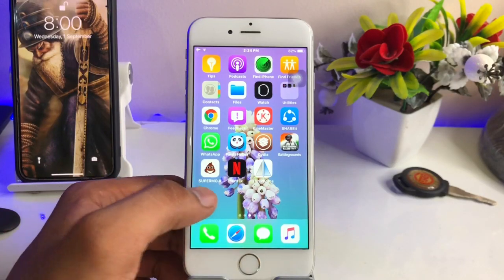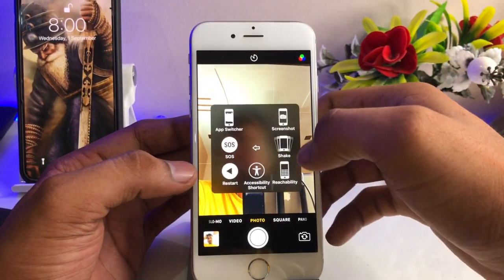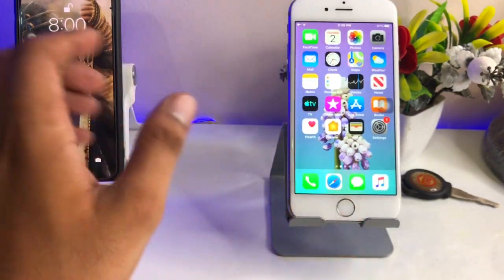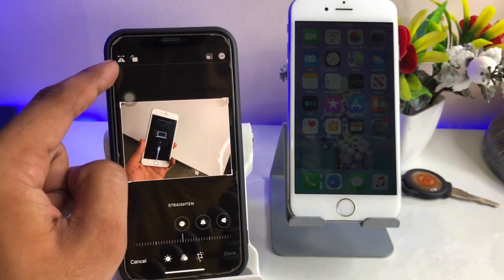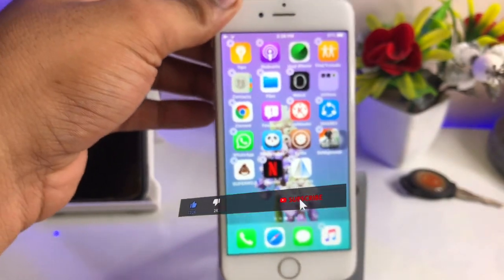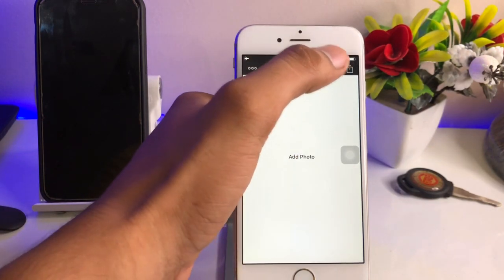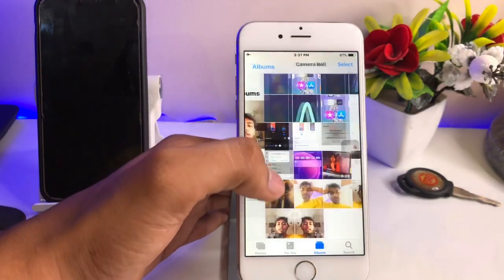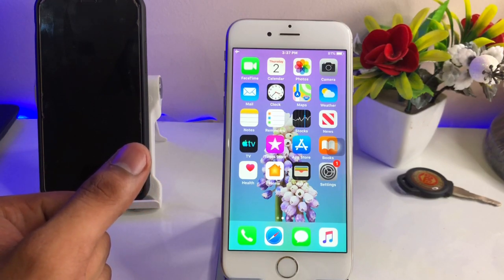How to Fix iPhone Selfie Flipping Problem || iPhone not Mirroring Front Photos - fixed